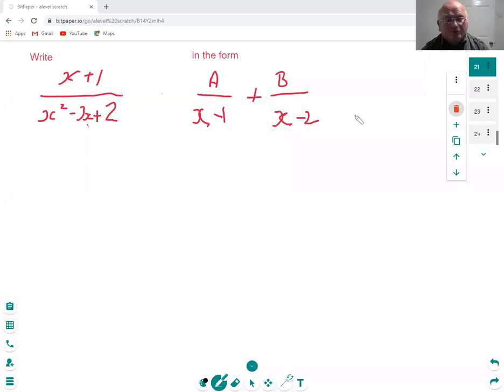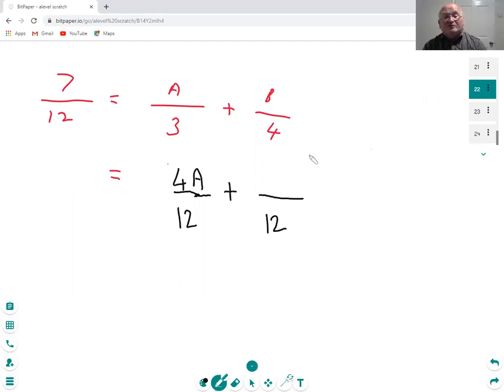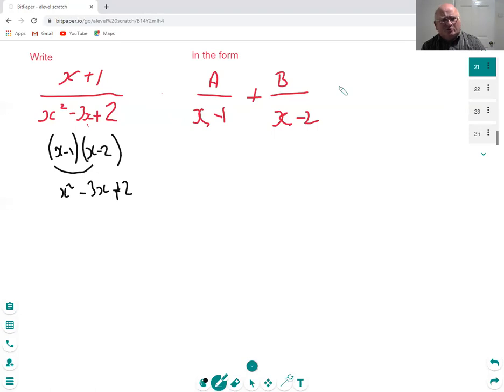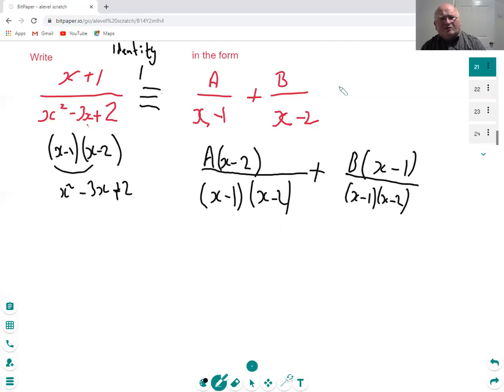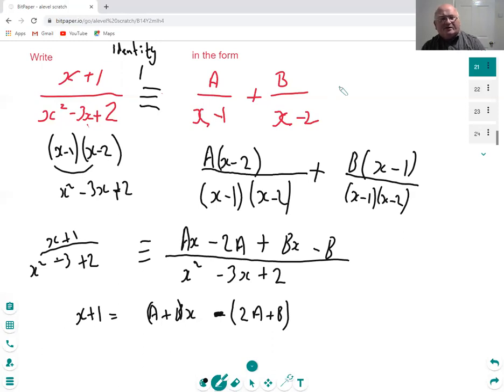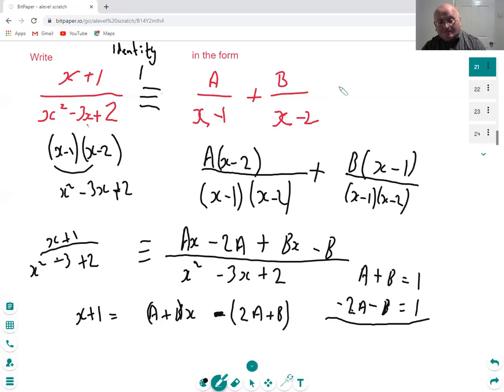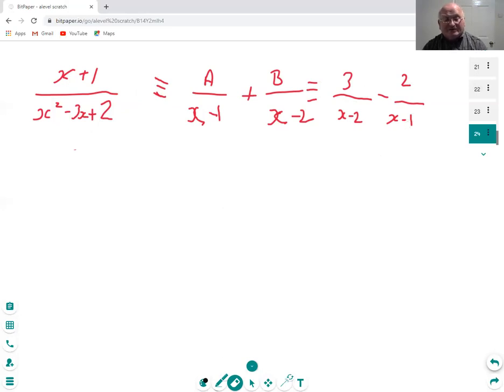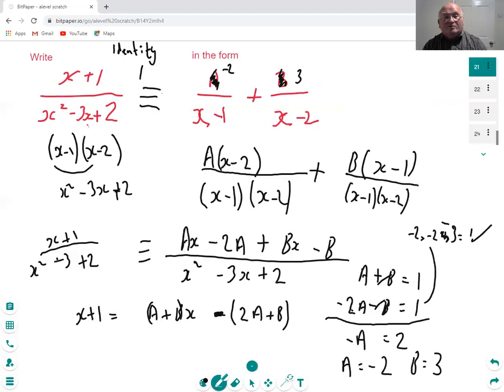Introduction to A-Level : Partial Fractions!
First of 3 videos discussing things you might meet early in an A-Level Maths course - This time, Partial Fractions